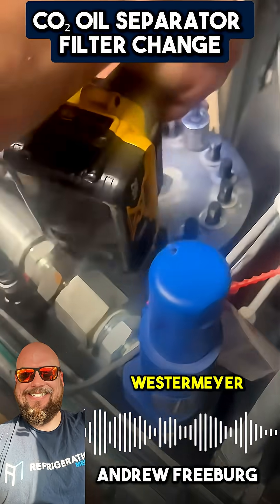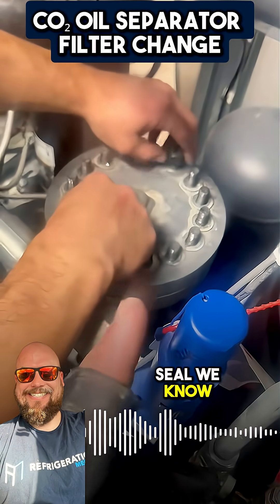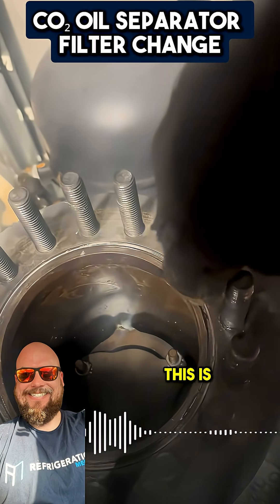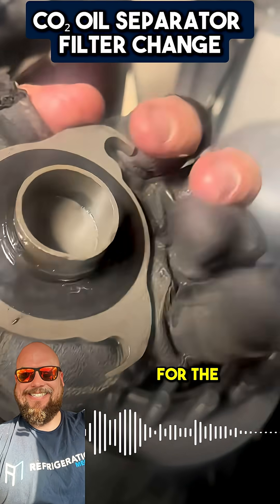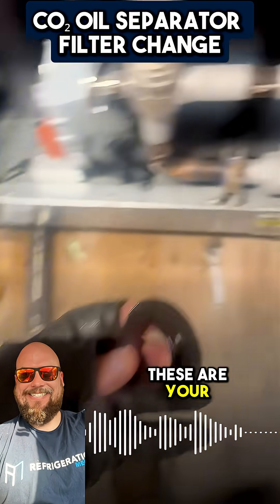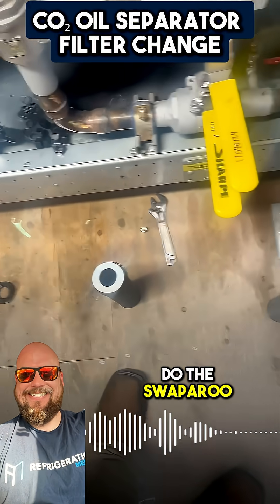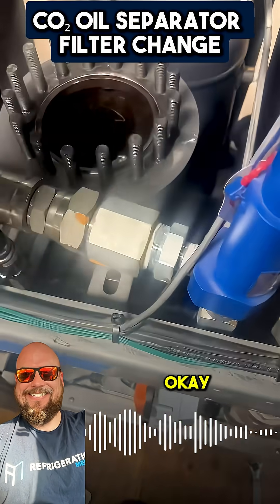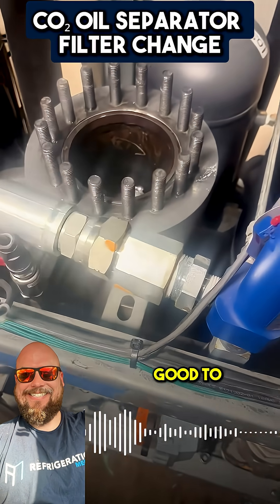Step-by-Step: Changing the Oil Filter in an Oil Separator